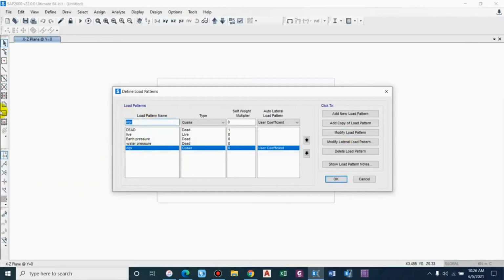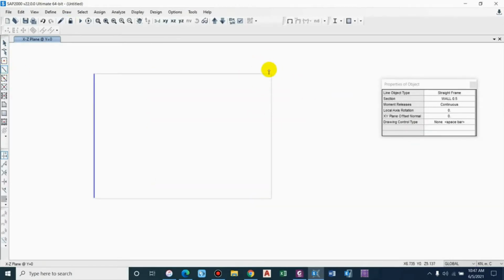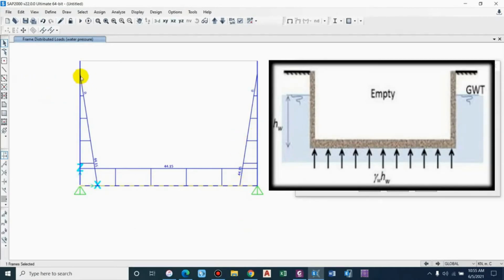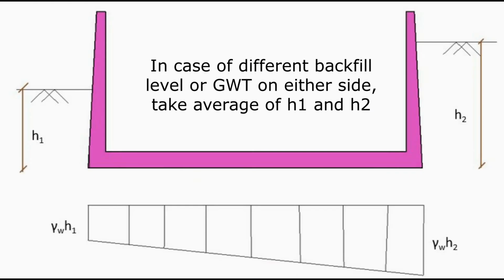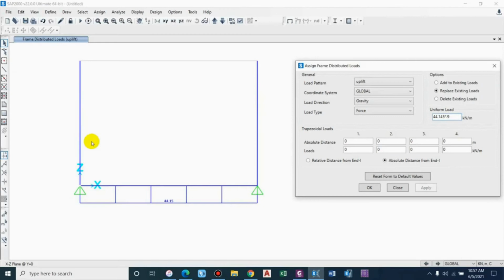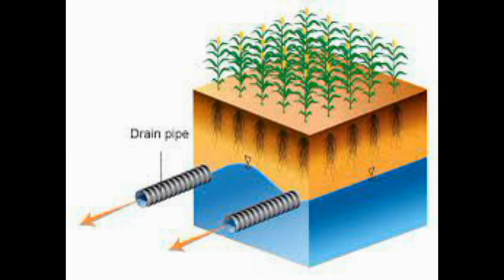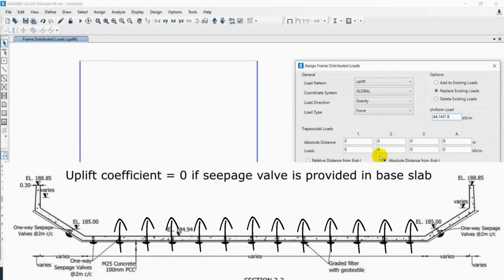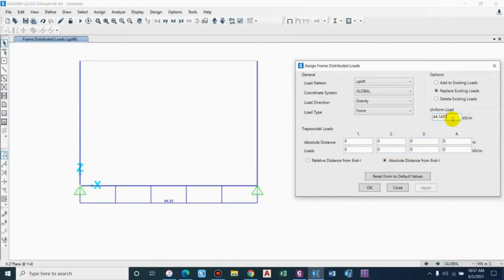Calculation and Assigning Uplift Pressure | Surface and Subsurface Drainage | Uplift Coefficient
In this video, I will show you how to calculate uplift pressure for an underground RCC structure. Also, I will describe surface and sub-surface drainage system and their suitability.